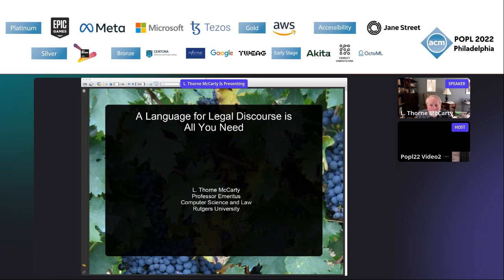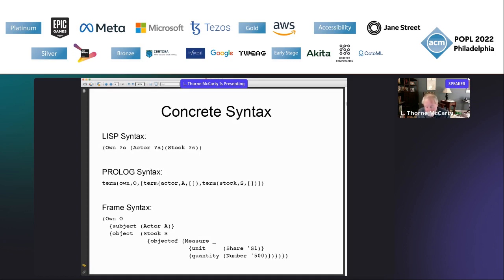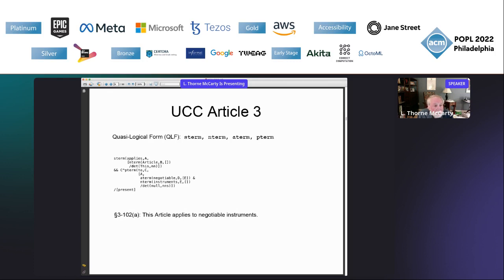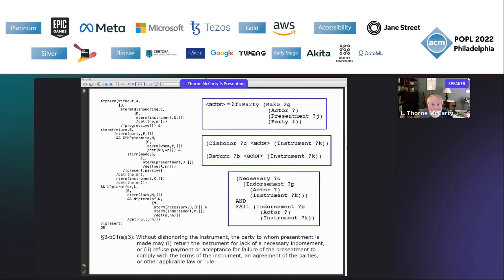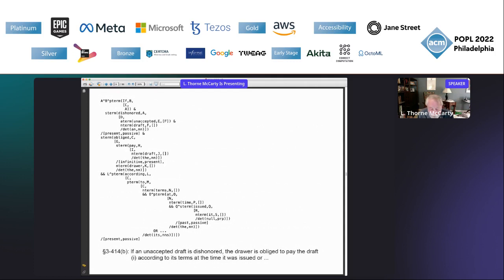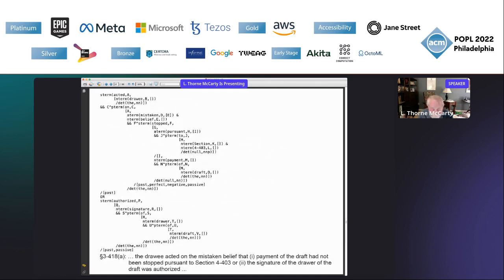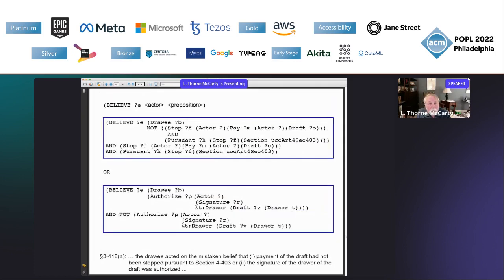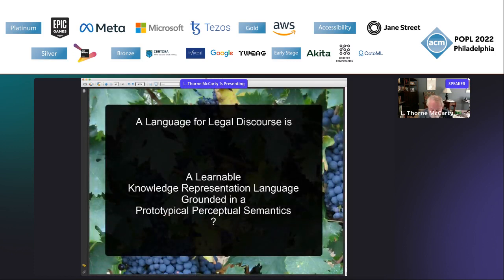[ProLALA'22] Position Paper: LLD is All You Need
Title:[ProLALA'22] Position Paper: LLD is All You Need

Authors:L. Thorne McCarty

Description:My first paper on a Language for Legal Discourse (LLD) was published at the International Conference on Artificial Intelligence and Law in 1989 [24]. I used the language subsequently for several small projects: [48] [28] [30] [31], and it motivated much of my theoretical work on Knowledge Representation and Reasoning in those years. At the time, no one was attempting anything as ambitious as the ?Rules as Code? movement, and thus I never wrote an interpreter for the entire language or used it to encode a complete statute. But I think this is a feasible project today. Even without a full-scale implementation, I think the design choices embodied in LLD provide useful guidelines for anyone trying to translate legal rules into executable computer code. I will describe these choices in this extended abstract.